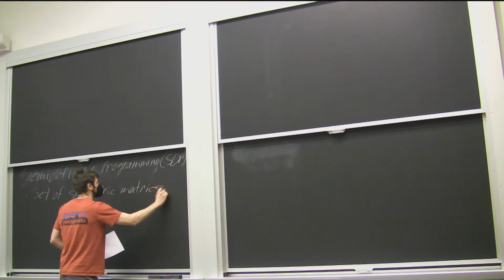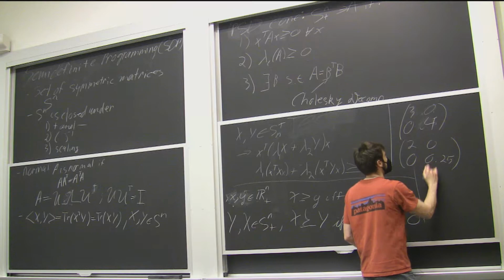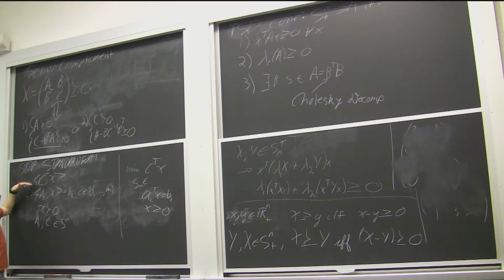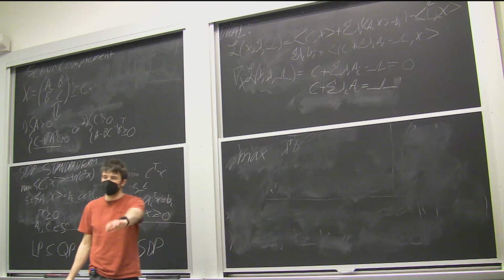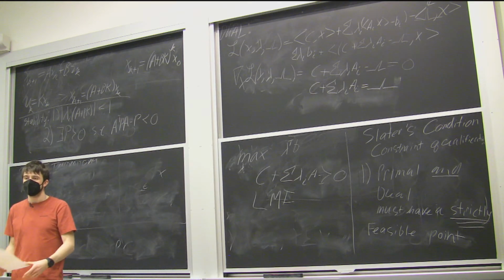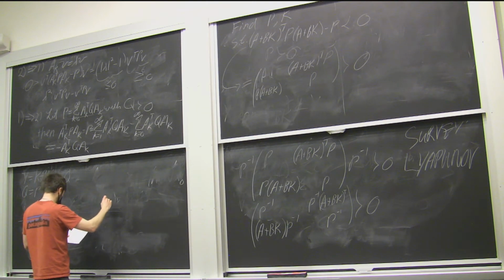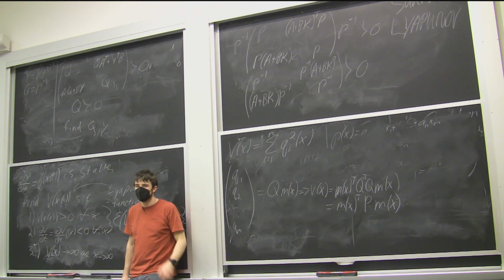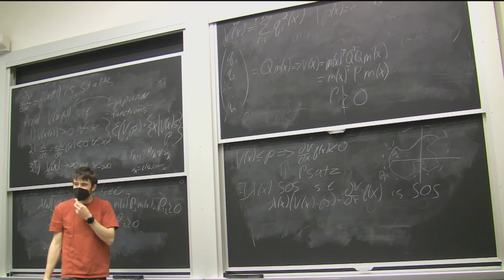6.S098 IAP 2022: Lecture 7 (Semidefinite Programming and Stable Dynamic Systems)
Semidefinite programming (SDP) and Stability of Dynamic Systems